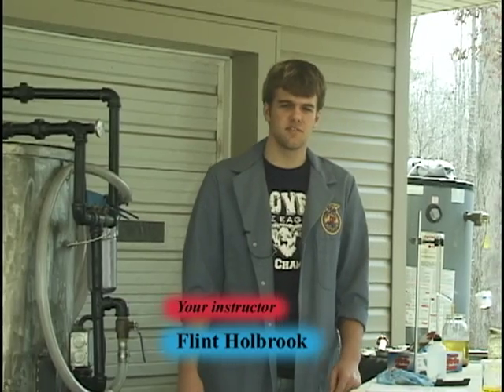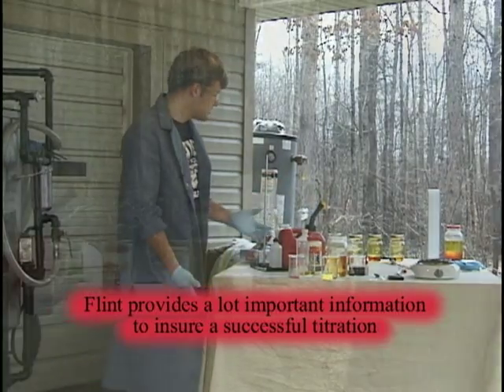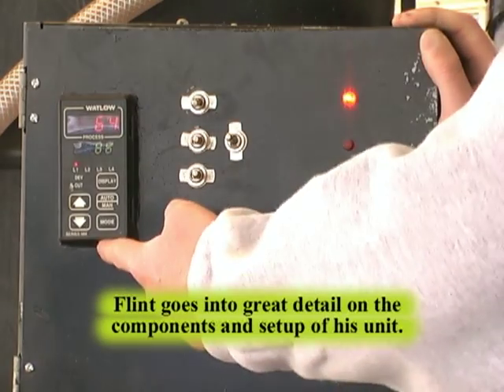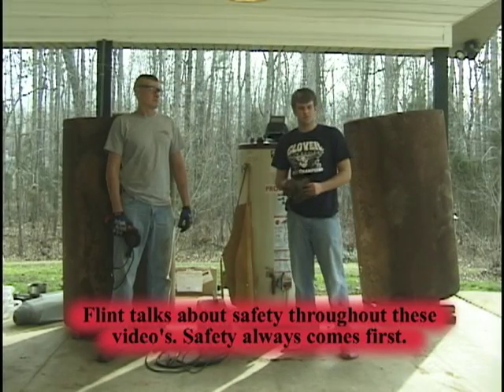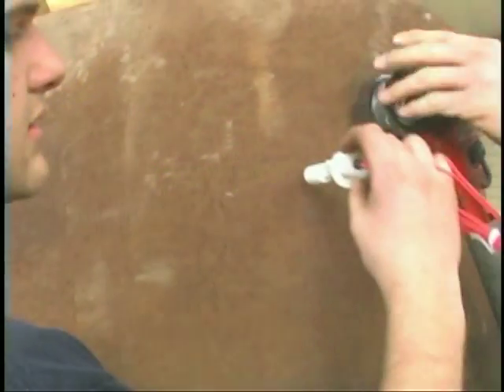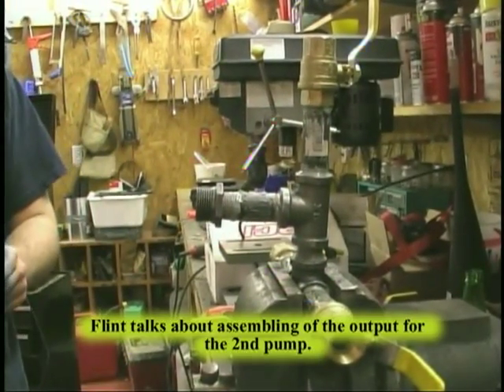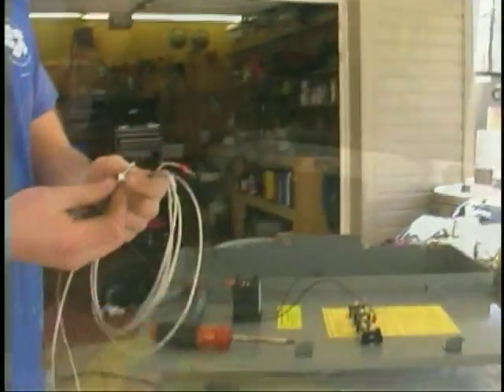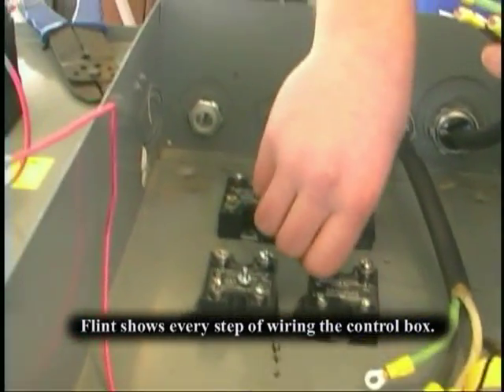DVD Preview -How To Make Your Own Biodiesel Processor On A Penny Pincher Budget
This is a PREVIEW of the DVD's, not the actual info.

If you want to learn about this. please purchase the dvd's
This is a 2 dvd set of video's shows you how to make your own biodiesel processor on a penny pincher budget.